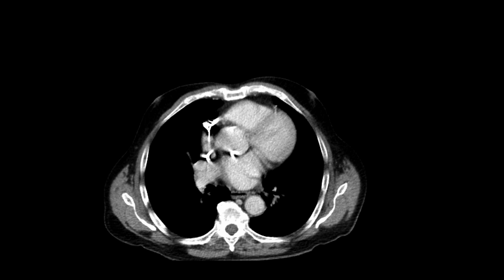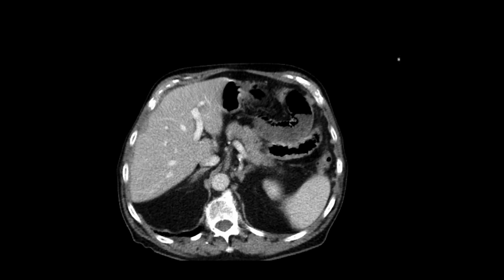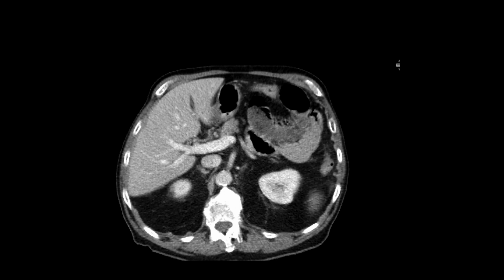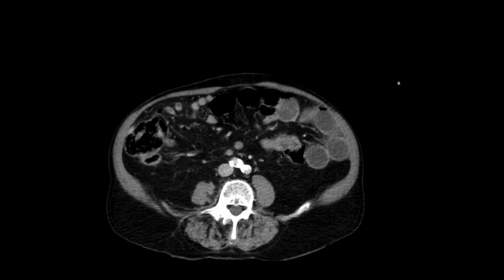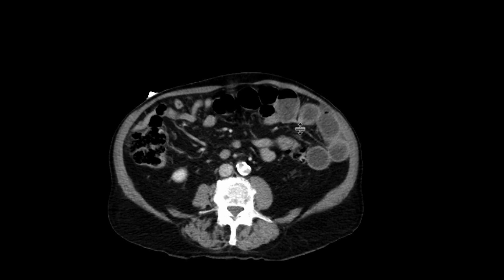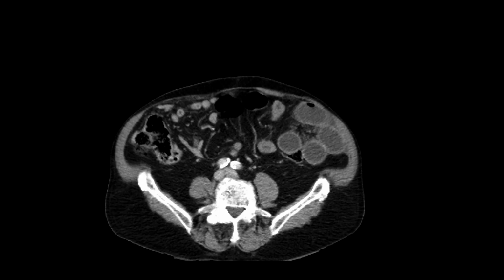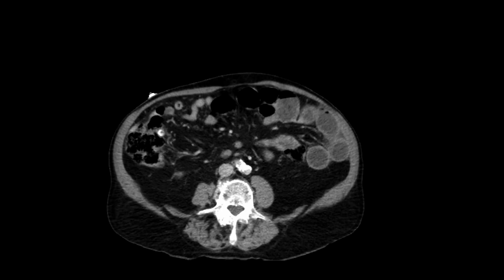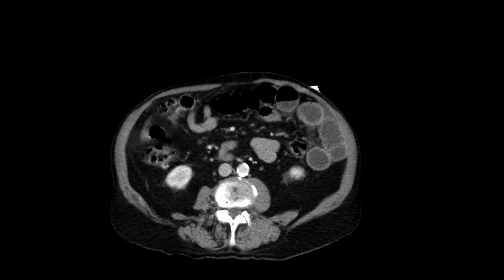Closed Loop Small Bowel Obstruction